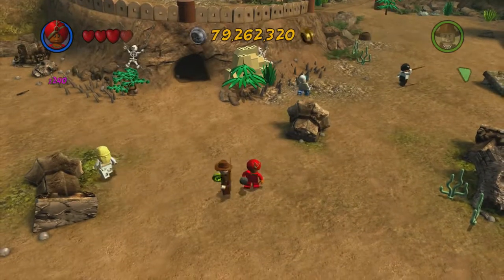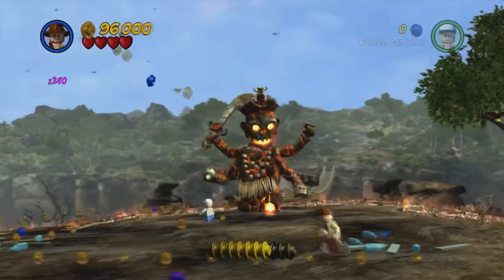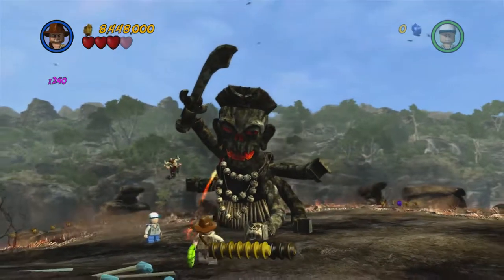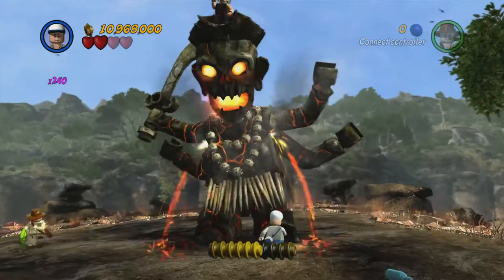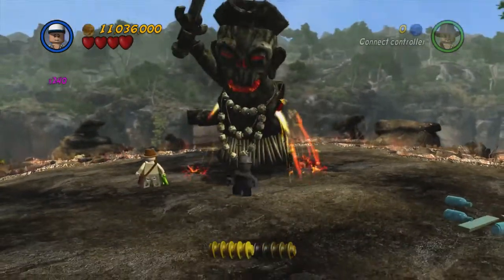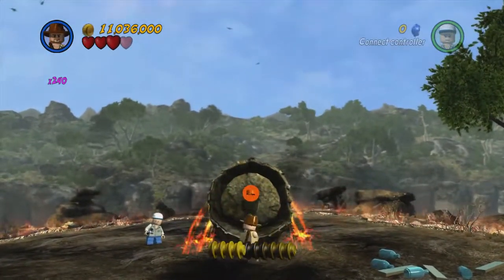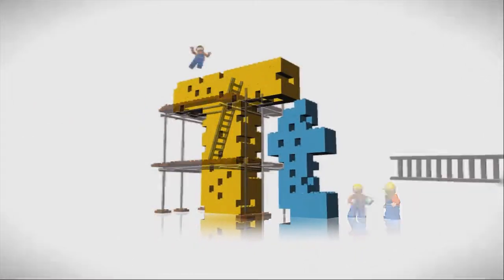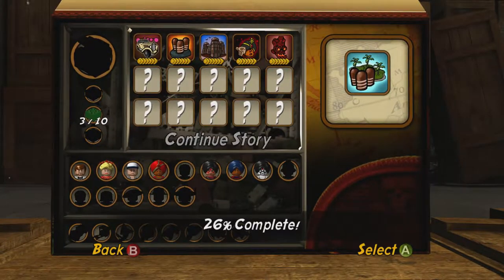LEGO Indiana Jones 2: The Adventure Continues - Episode 79 | "Mola Rampage"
Welcome to my walkthrough of LEGO Indiana Jones 2: The Adventure Continues for the Xbox 360! In this video we complete the final story mode mission of The Temple of Doom, Mola Rampage!

Lego Indiana Jones 2: The Adventure Continues is a Lego-themed action-adventure video game developed by Traveller's Tales and published by LucasArts. It is the sequel to the 2008 game, Lego Indiana Jones: The Original Adventures. The game allows gamers to play all four cinematic adventures,[1] including the latest film in the franchise, Indiana Jones and the Kingdom of the Crystal Skull, which was not included in the previous game. Despite being tagged as a sequel, the game contains newly designed levels for all four movies. The game is available on the Wii, Xbox 360, PlayStation 3, Nintendo DS, PlayStation Portable, Mac OS X, and Microsoft Windows.

Lego Indiana Jones 2:The Adventure Continues lets the player control a Lego figure in areas related to movie scenes and situations. Each movie is broken down into five levels, with the exception of Kingdom of the Crystal Skull, which was divided into three five level parts. The movies would also include a level that would have the player defeat a certain number of various enemies to complete the level. The vehicle levels involved the player using their vehicle to destroy enemy vehicles. The last level of each movie would consist of a major boss battle, where the player would need to defeat the movies' main antagonist. Console versions of Lego Indiana Jones 2 include a level creator where players can create their own levels and objects. Two-player co-op mode has been enhanced with split-screen; rather than forcing both characters to always be close enough to fit on the same screen, the game will seamlessly split when characters wander apart and merge into one screen when both players are near each other. The hub has also been redesigned; where before each hub was a small area with easy access to levels which had been unlocked, now each hub is a large area in which entrances to levels must be discovered.

The game starts in Kingdom of the Crystal Skull Part 1. There are 6 hubs in the game in total, with 5 story mode levels in each hub, 5 treasure mode levels, 5 bonus levels, and 1 super bonus level (these are unlocked by completing treasure mode and bonus levels). You start at Indiana Jones and the Kingdom of the Crystal Skull Part 1, to any other hub: Raiders of the Lost Ark, Temple of Doom, or The Last Crusade. There are 3 parts to Indiana Jones and the Kingdom of the Crystal Skull.

The game generally received mixed reviews. GameTrailers gave the game a score of 7.0, citing it as more repetitive than previous titles and criticizing a lack of online features to complement the co-op and level editor modes. They also criticized the fact that half the game was based on 'the worst movie in the series.'[6] However, GameSpot suggests that the "roll-your-eyes nature of the film" finds a much better fit in the Lego game adaptation, giving the game an 8.0 overall.[7] IGN gave the game 6.0, citing the lack of secrets in the main levels as well as the new hub worlds being a mess, but praised the soundtrack and lasting appeal.[8] Kotaku, however, says the game delivers on many levels and recommends it over the first game. It is also criticized for not staying onto the details of the movies, a feature that was present in its predecessor.[9] As of May 2012, the game has sold over 4 million copies worldwide.